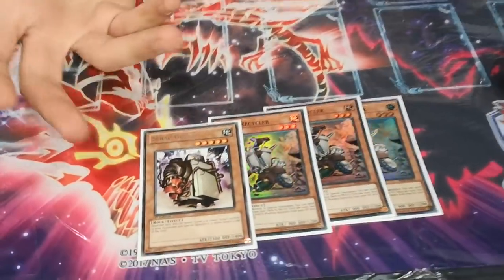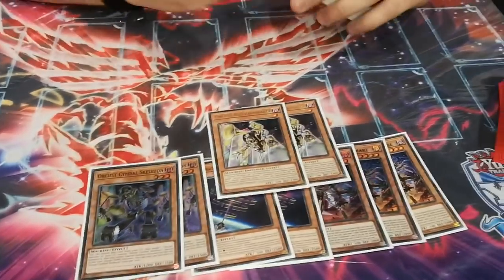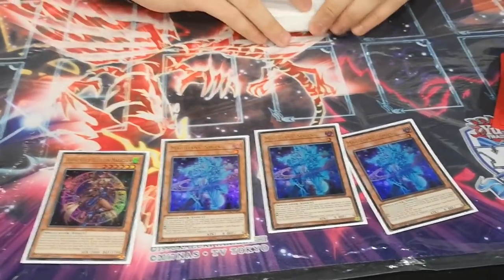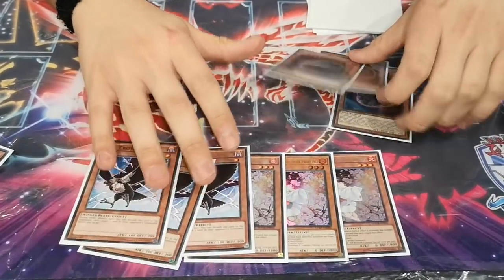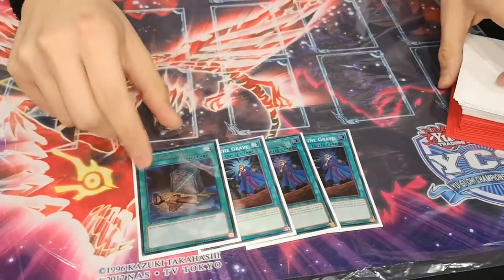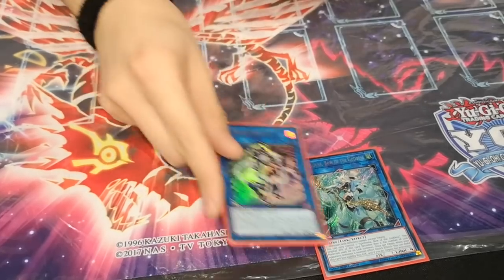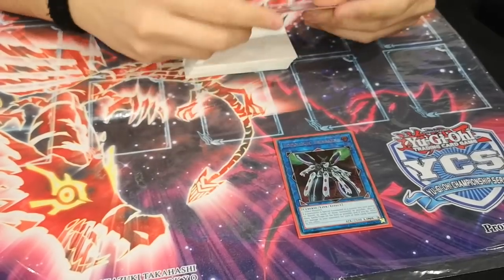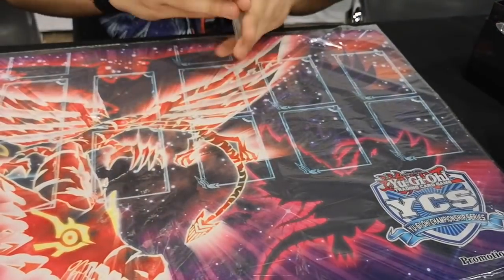Top 16 Orcust | YCS Utrecht 2020 (by Zoltan Kolonics)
Zoltan piloting Orcust to the top 16 spot in the MAIN EVENT! Orcust deck profile!